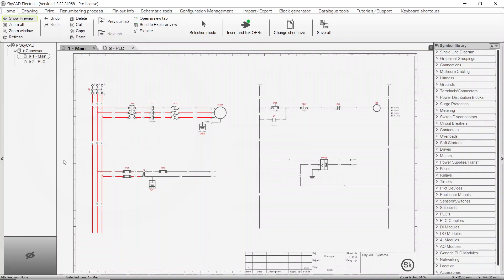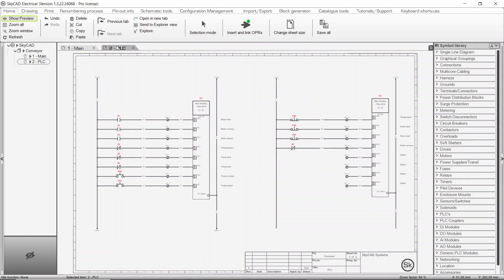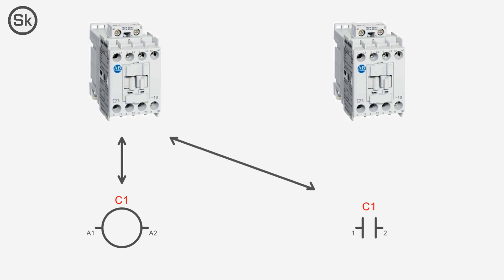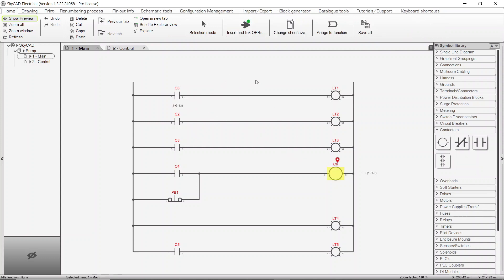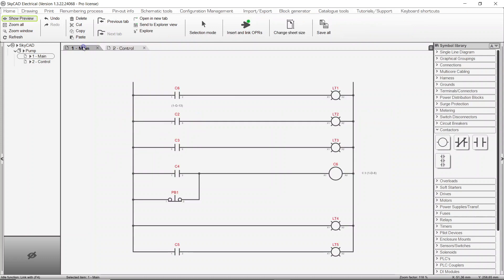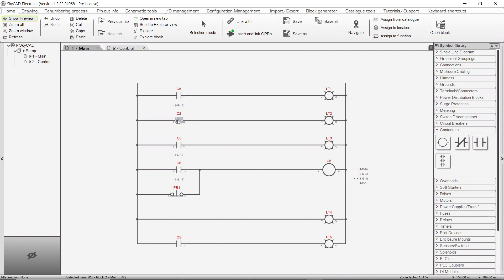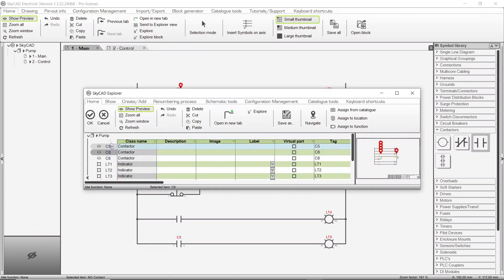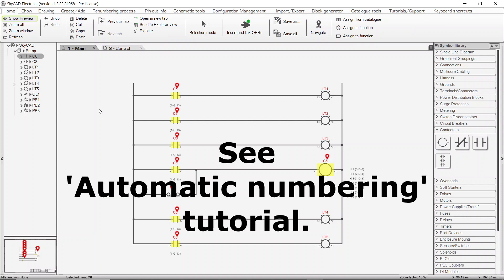SkyCAD Electrical - Linking symbols together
In this SkyCAD tutorial, we cover how to link symbols togther, like contacts will be linked to coils, for example.